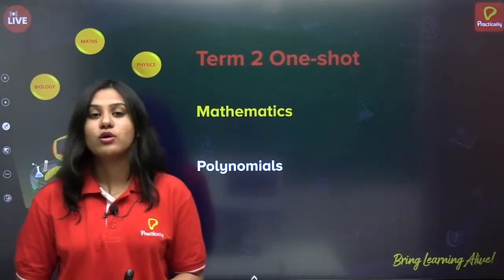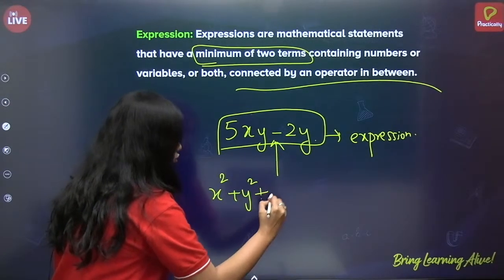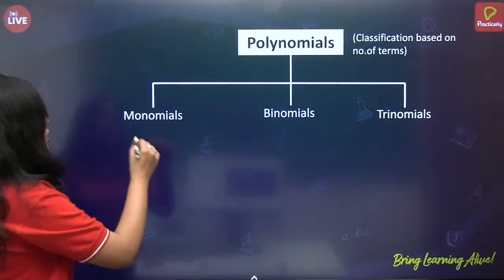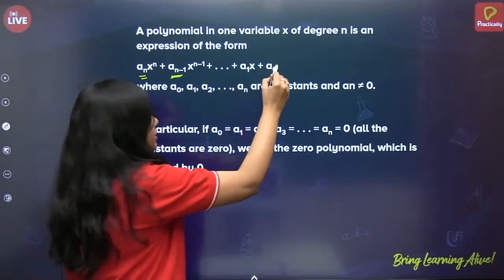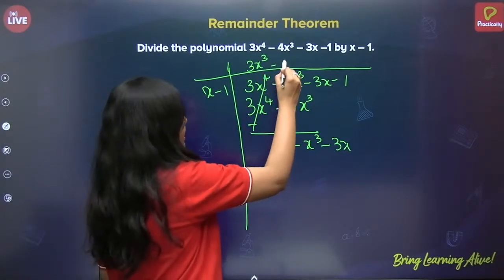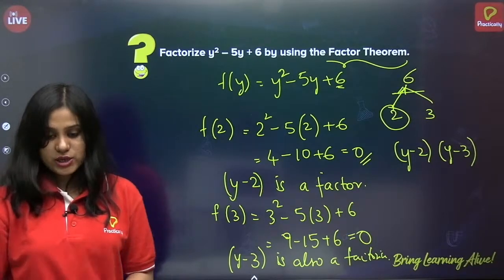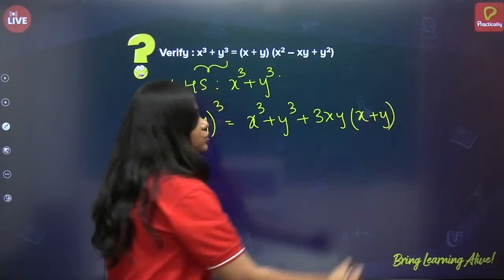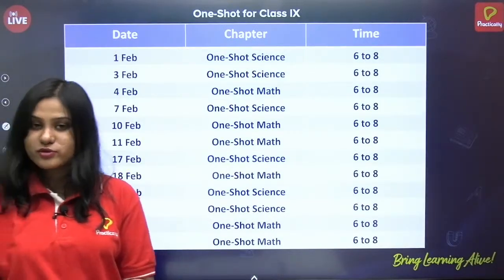Polynomials | Math One-Shot | Term-2 Class 9 | CBSE | Practically